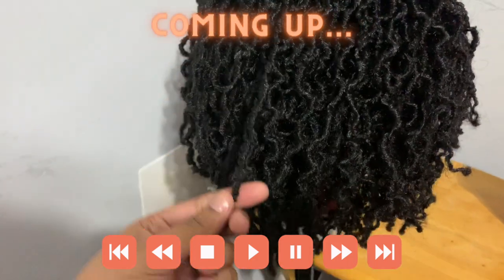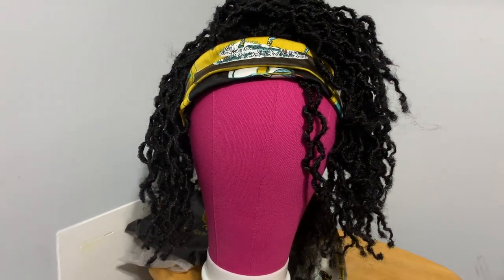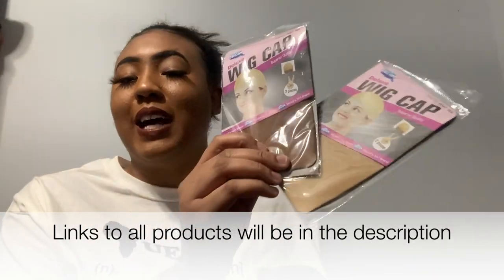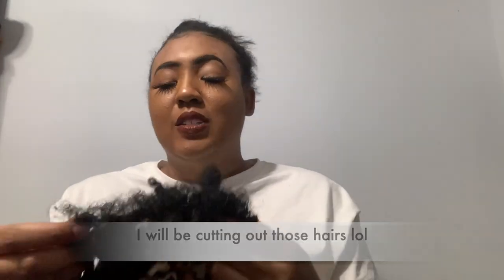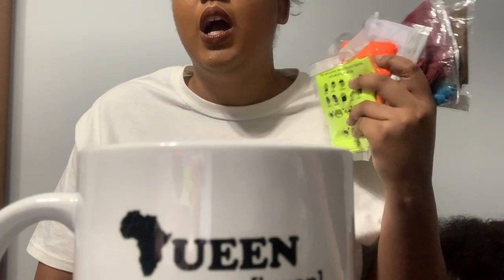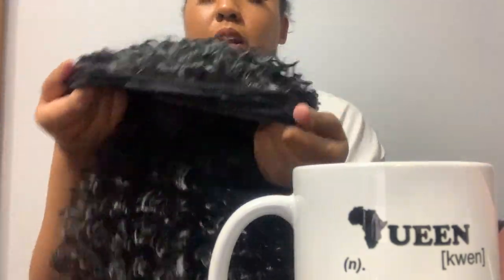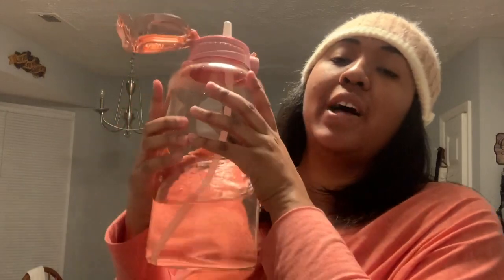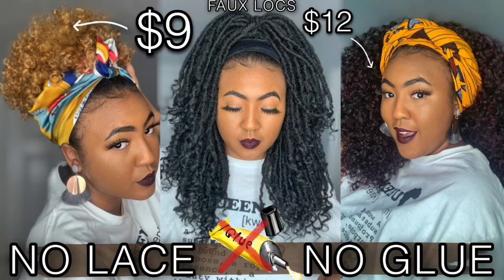A Day in My Life | Amazon Must Haves Haul + Mini Synthetic Lace Front Wig Unboxing & Filming Videos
A day in my life with an amazon must haves haul and a mini synthetic lace front wig unboxing.

Amazon Must Haves:

New Faux Loc Half Wig

Cheetah Print Faux Loc Wig

Braided Headband Wig

Skin Green Tea Mask

Blonde Curly Wig

Pineapple Hair Scarves
Here is the actual adult sizes

Gallon Water Bottle

Half Gallon Water Bottle

Curly Headband Wig

Blonde Headband Wig

Wig #4 Faux Loc Headband Wig with black band (Sold out in long but check for restock)
Different Faux Loc Wig (I have not tried yet)

(MORE FAUX LOC WIG OPTIONS, NOT IN THIS VIDEO)
Hair Jewelry 150 pieces for under $10

Hair Info

Queendom Mindset
3059 N. Main St. Ste 19

Products I use:
^Tea Tree Oil (Good for dry scalp)
^The blow dryer brush is sold out, but here is a similar product
^Bobby Pins
^Net Wig Cap
^Avlon Styling Wax Stick
^Got 2B Glue Freeze Spray
^Edges Brush & Comb